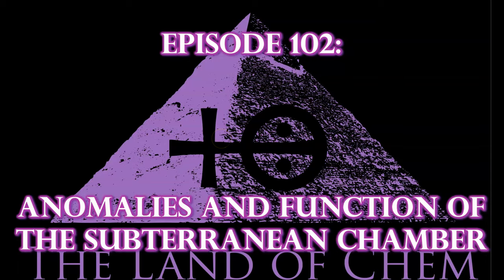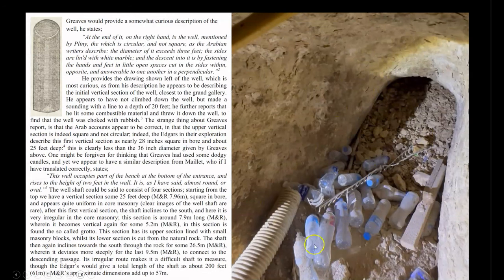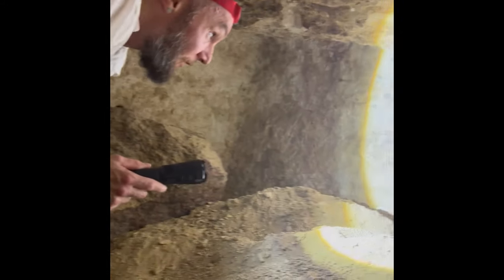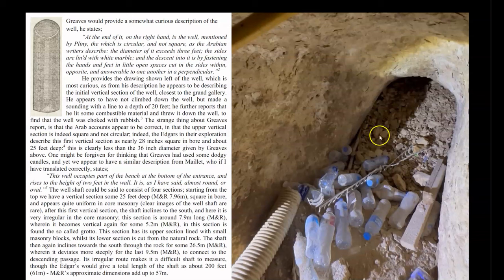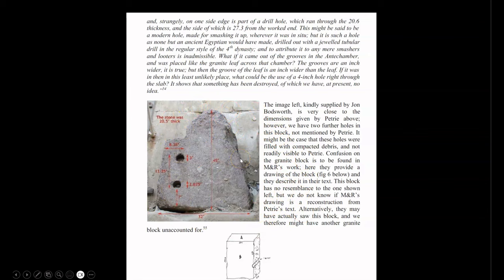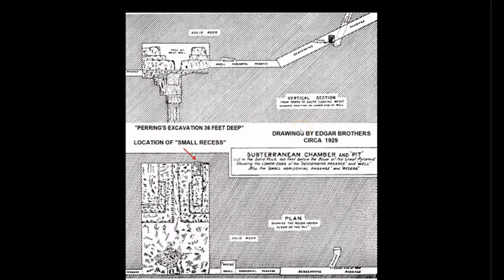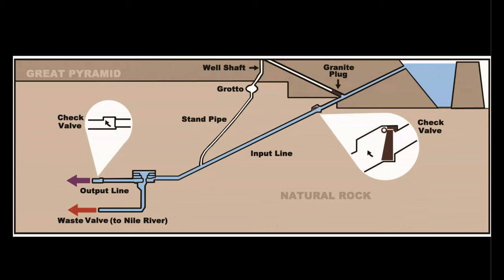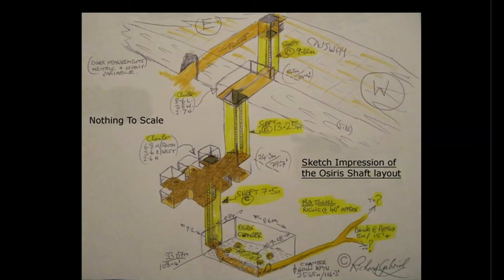Episode 102: Anomalies And Functions Of The Subterranean Chamber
In today's Episode, I reveal the anomalies of the subterranean chamber discovered during my special permission access into the Great Pyramid of Giza and explain the function of this underground system.